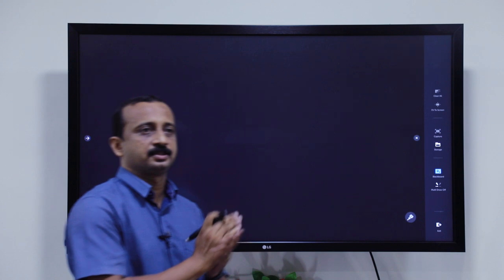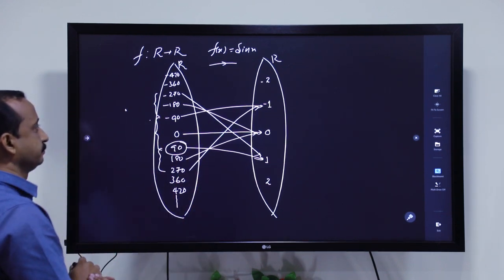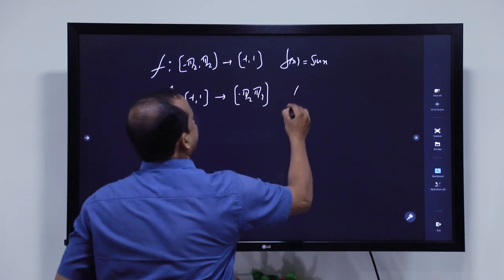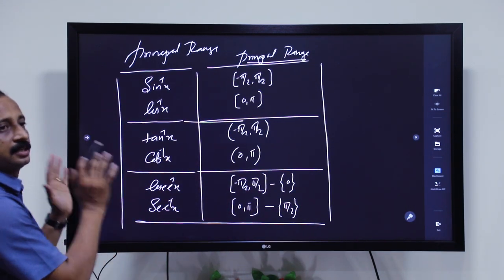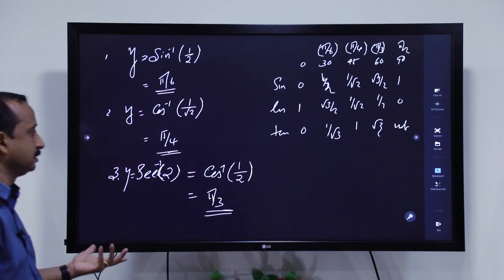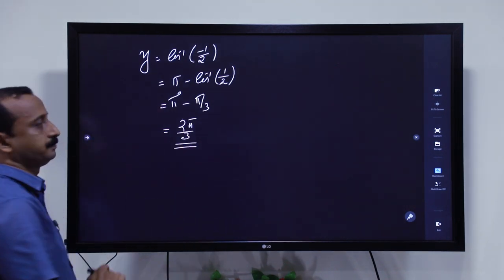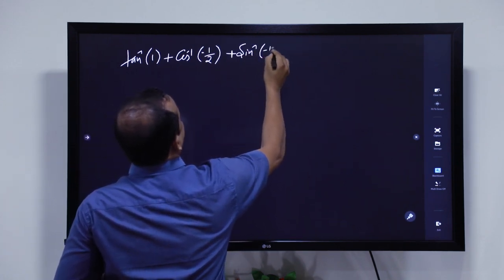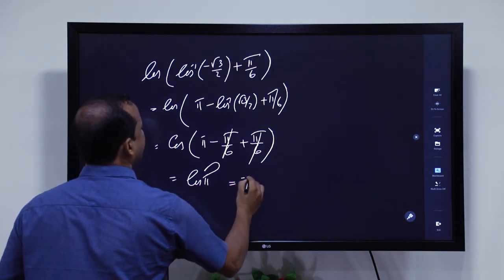Inverse Trigonometric Functions [Part - 1] class XII